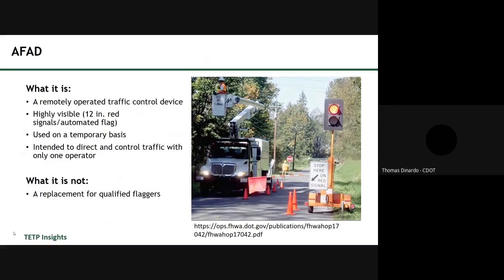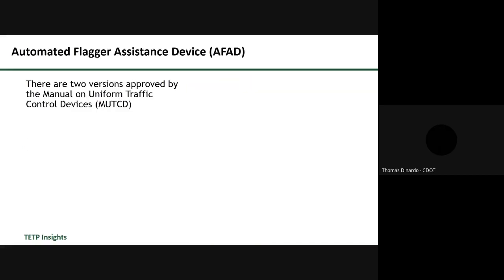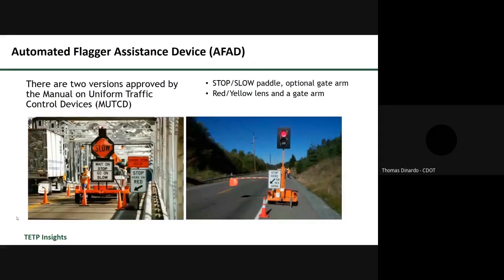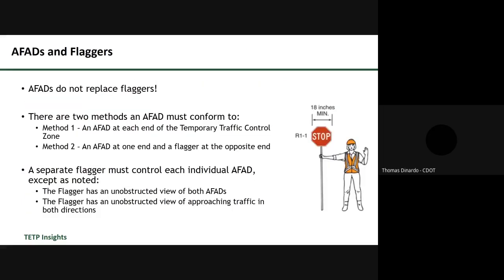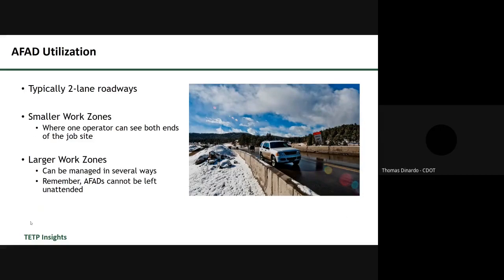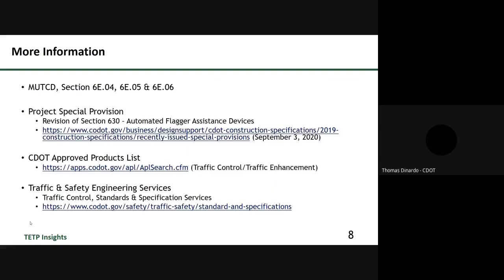CDOT TETP Insights: Automated Flagger Assistance Devices (AFADs)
An Automated Flagger Assistance Device (AFAD) is a remotely operated traffic control device that allows one operator to direct and control traffic. In this video Thomas Di Nardo describes the two types of AFADs approved by the MUTCD, explains how to utilize AFADs in traffic control zones, and analyzes the advantages and disadvantages of using AFADs.

Instructor:
Thomas Di Nardo, P.E.
Region 1 West Engineering Program
Red Rocks Resident Engineer